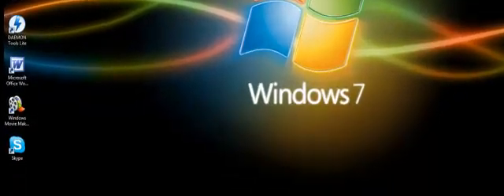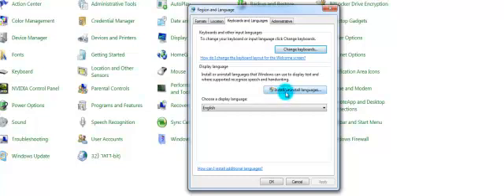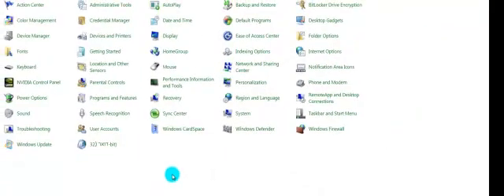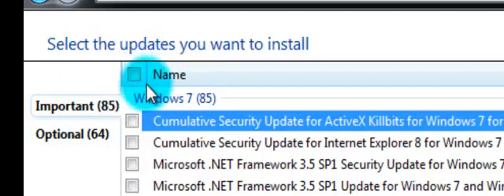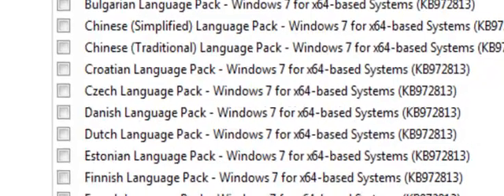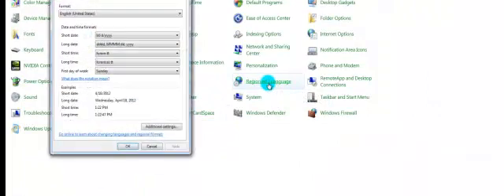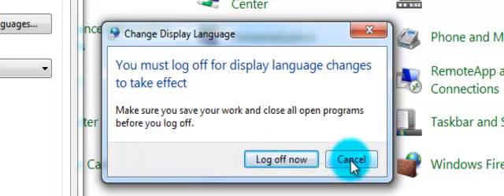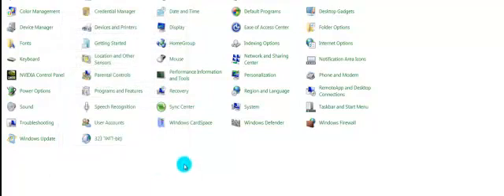How to change Language on the Computer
TheBro51

If you want to change you language on your PC only need's is to see this video .
**You mite will be Window's Update .
But i dont remember...

I hope thet this is will work for you guy's . and if no , try to install Window's Update .

.TheBro51.